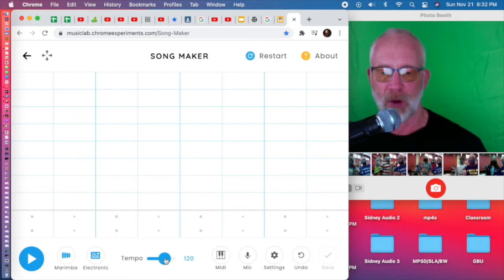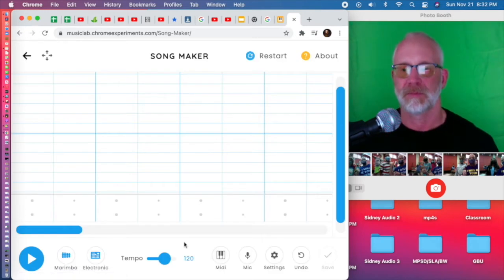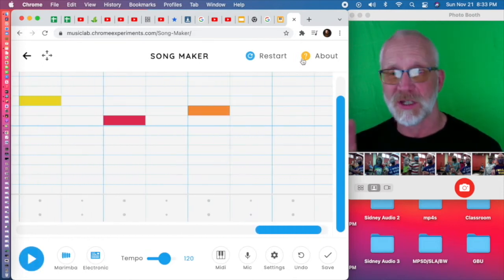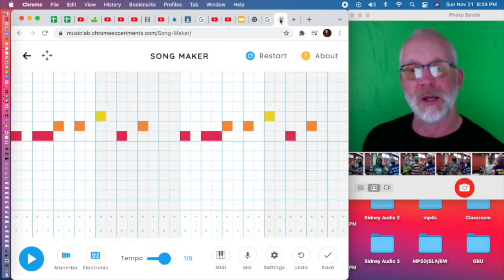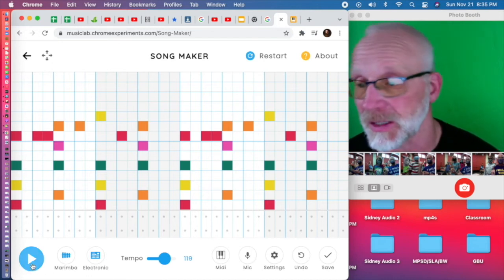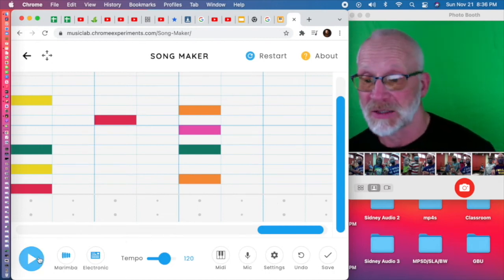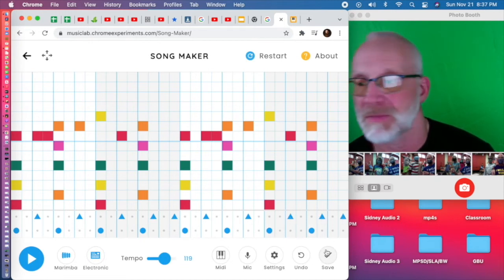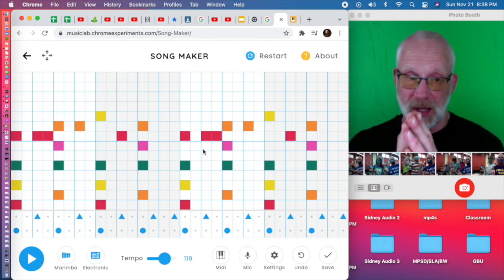1 S1 12 3 21